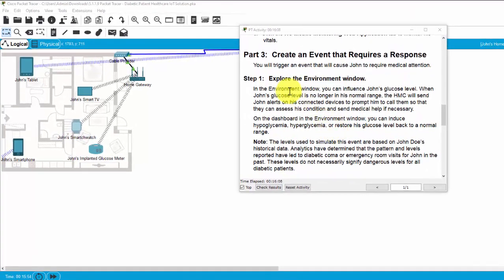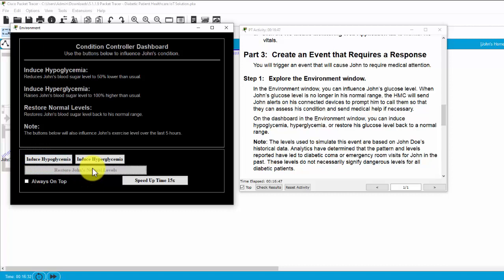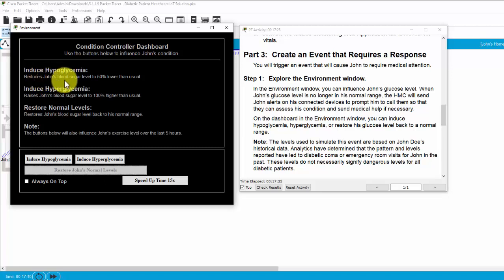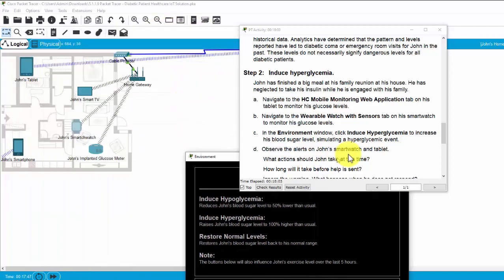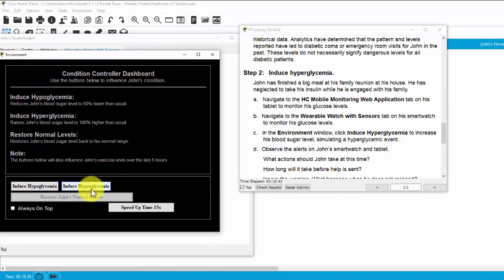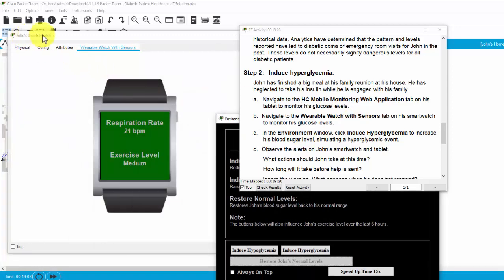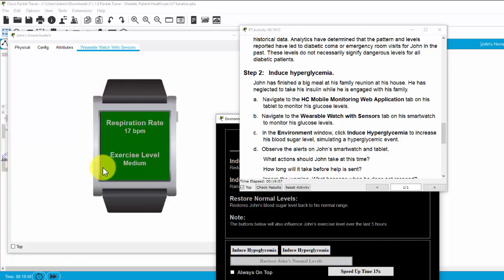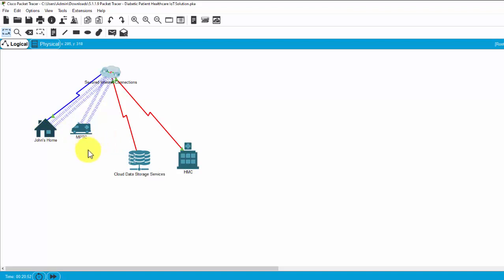Diabetic Patient healthcare IoT solution Create events that need attentions